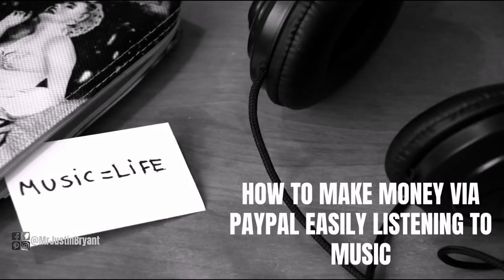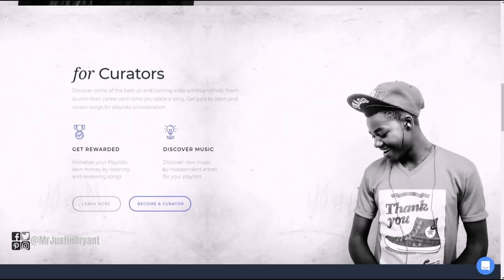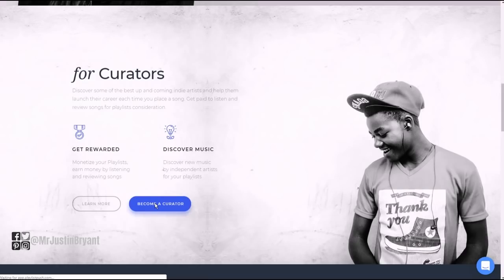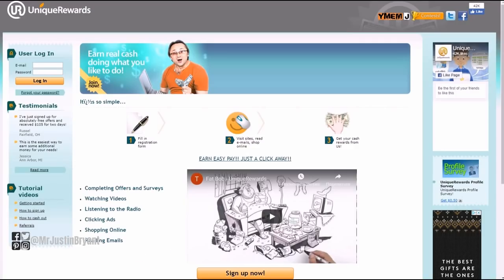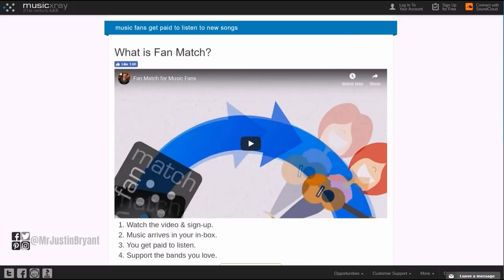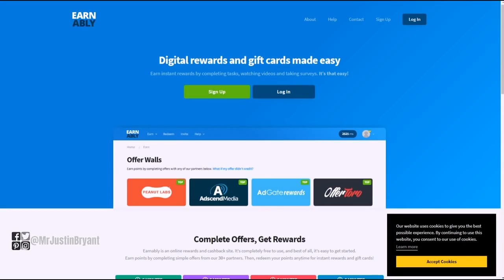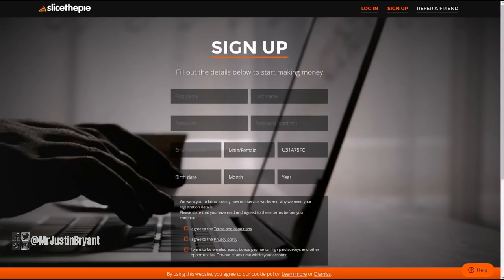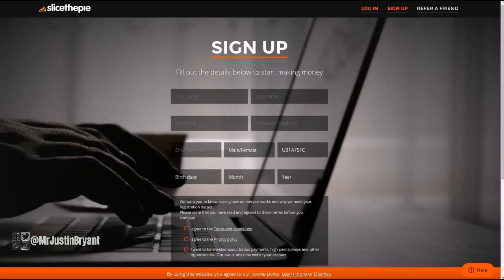How to Make Money via PayPal Easily Listening to Music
Here's how to make easy money via Paypal listening to music. for video notes, related content, tips, and helpful resources mentioned.